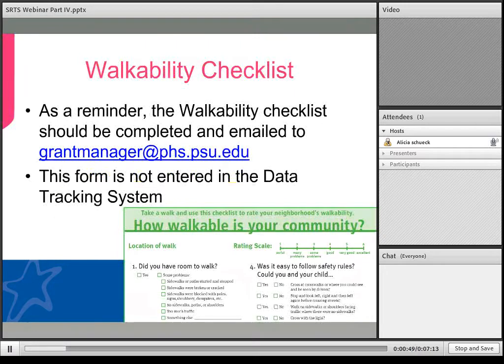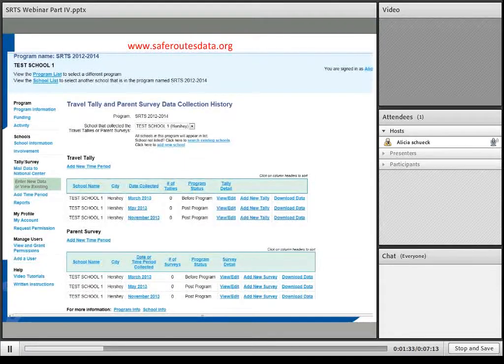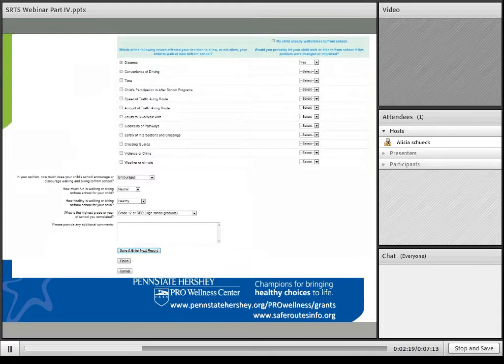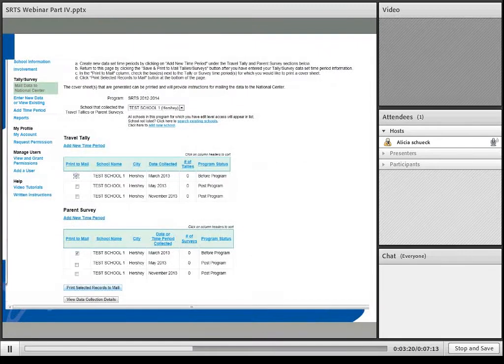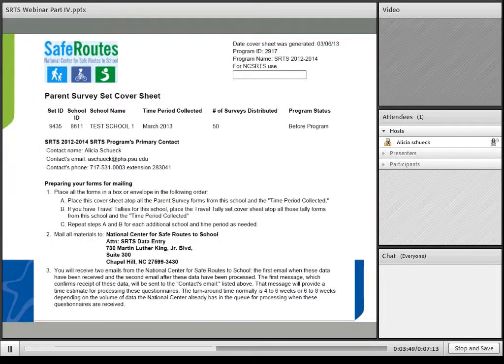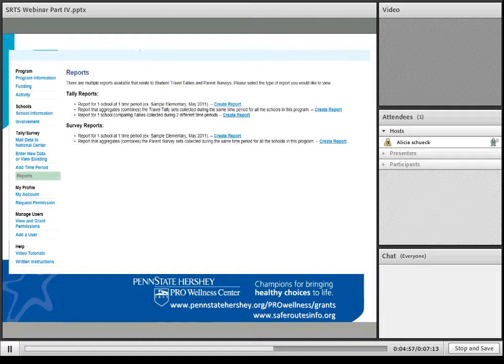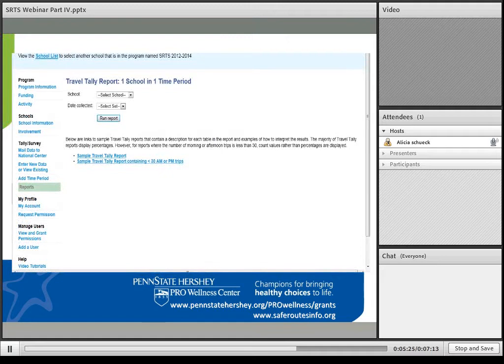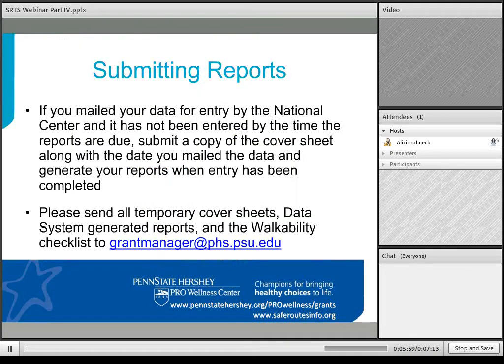SRTS Webinar Series: Part 4